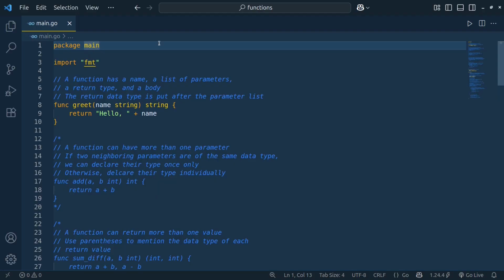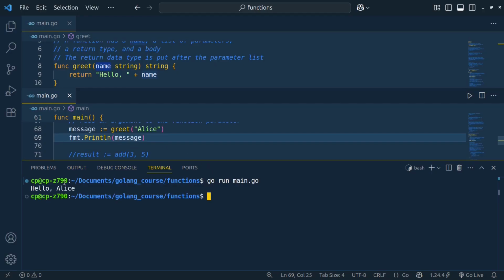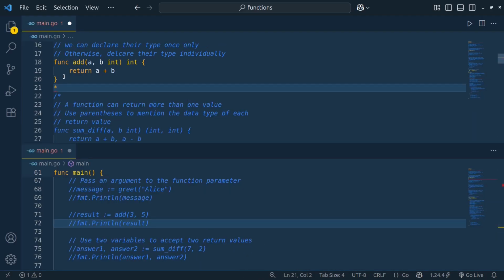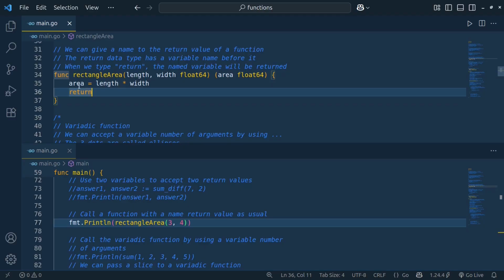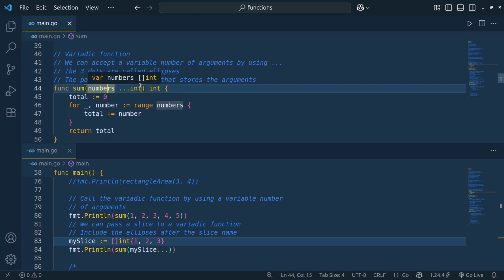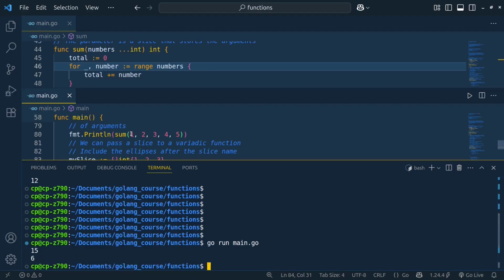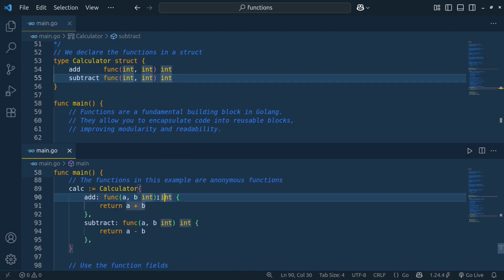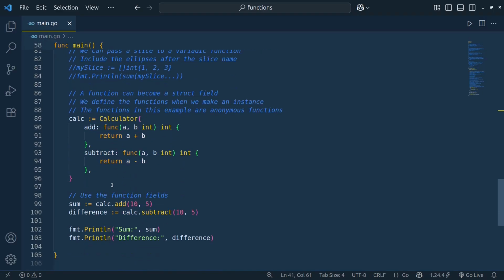How to create functions - Go programming language tutorial (17)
🎥 Welcome to this beginner-friendly Go (Golang) tutorial where we dive deep into the power of functions! Whether you're just starting out or brushing up on your skills, this video will walk you through the essential concepts of functions in Go—with clear examples and practical demonstrations.
🚀 What you'll learn in this video:
- ✅ How to define and call basic functions
- ✅ Using parameters and return types
- ✅ Returning multiple values from a function
- ✅ Named return values for cleaner code
- ✅ Variadic functions (functions with flexible arguments)
- ✅ Embedding functions inside structs
- ✅ Anonymous functions and function fields
🧠 Code Concepts Covered:
- Parameter grouping and type inference
- Working with slices and variadic arguments
- Structs with function fields for modular design
💡 Perfect for: Go beginners, developers transitioning from other languages, or anyone curious about how Go handles functions.
📌 Full source code included in the video!